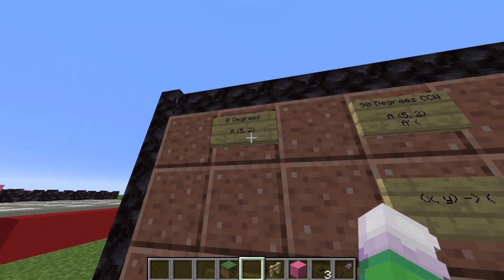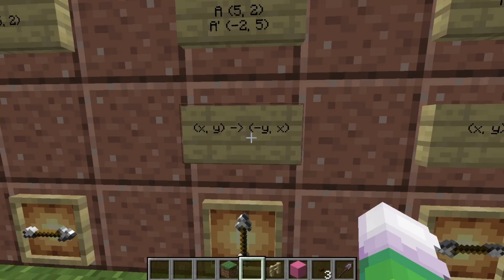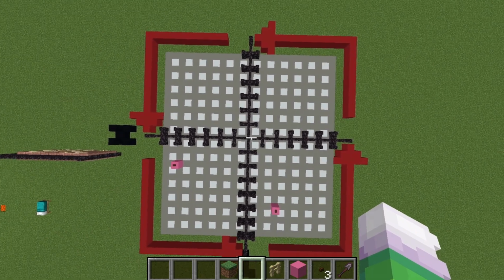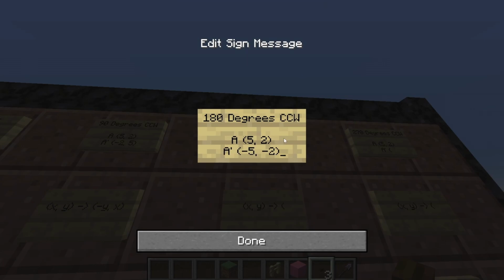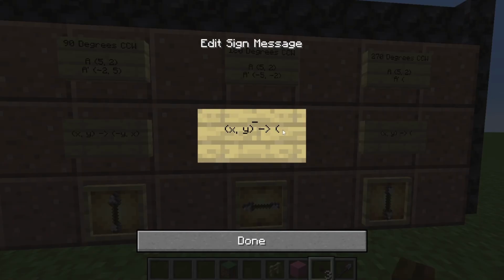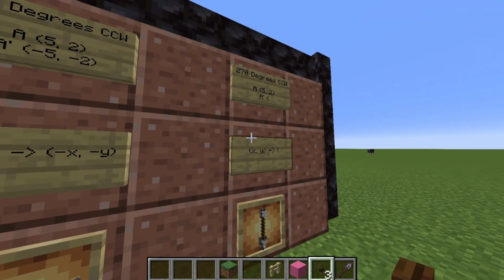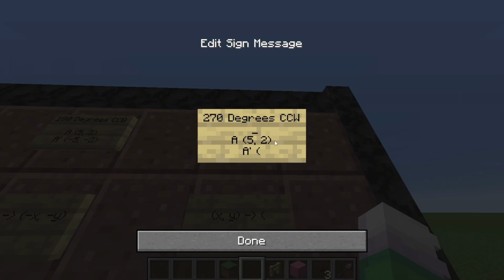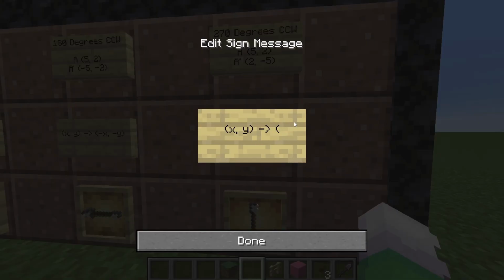POV: You Learn ROTATIONS in MINECRAFT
Rotation Time :-)